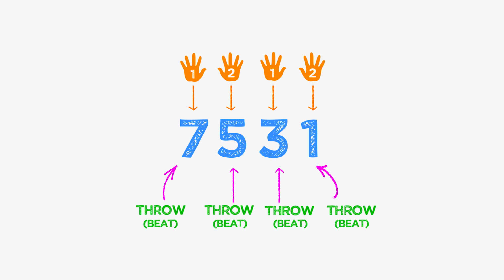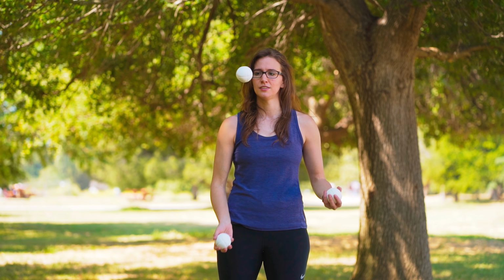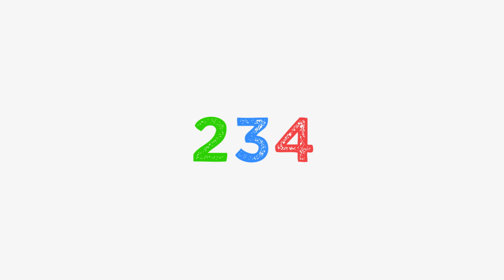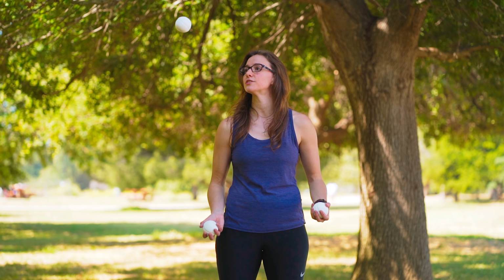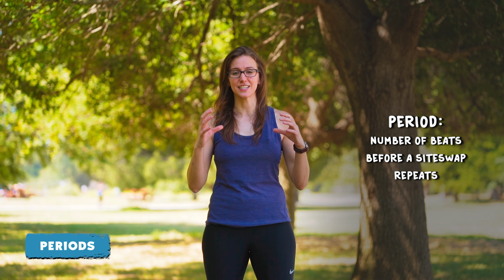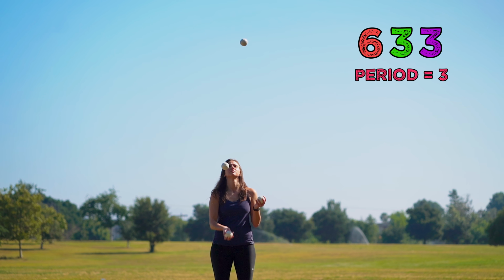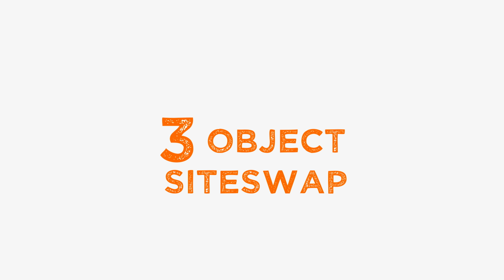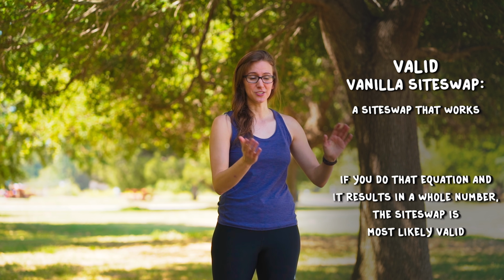Learn the JUGGLING NUMBERS!- SITESWAP Tutorial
Learn how to understand all those numbers you see jugglers talk about like "423" and "97531" AKA SITESWAP - a notation jugglers use to describe juggling patterns!
I break down vanilla siteswap step by step and show examples in slow motion

Special thanks to Matt Hall for all his guidance and wisdom in helping me understand siteswap throughout the years.

► More Siteswap breakdowns only $2!
Slo-Mo Siteswap videos for $5!

►Super special thanks to my Legendary Otters!:
• Stephen H.
• Doug T.
• wurzel
• Conny K.
• Benjamin M.

►Special thanks to my Awesome Otters!:
• Daniel Herrmann
• Vova G
• Andreas Ruff
• Frank Chilese
• Rey Moon Doe
• Brendan Wedehase
• Kevin
• Tony S.
• Denise P.
• Nicolas D.

►Thanks Juggling Otters!:
• Clémentine T
• Alejandro M.
• Andy B.
• Armin L.
• Barry H.
• Both Boys React
• Fitz
• Cerinthus
• Charlene D.
• Charles M.
• Christof B.
• David and Kathy P.
• Dominick L.
• DwarvenDynamite
• Elana B.
• Evan S.
• George R.
• JomezPro
• Joseph M.
• Kelly A.
• Mary C.
• Matt H.
• Matti B.
• Michael W.
• NeilFred P.
• Nicolai N.
• Rami A.
• Rob M.
• Russ F.
• Russel P.
• Sebastian S.
• Shane P.
• Stephen H.
• Tanner L.
• Travis S.
• Vincent
• Wesley W.

You're the site to my swap!